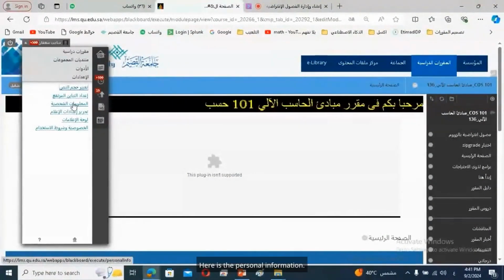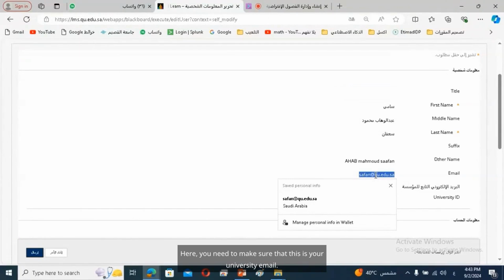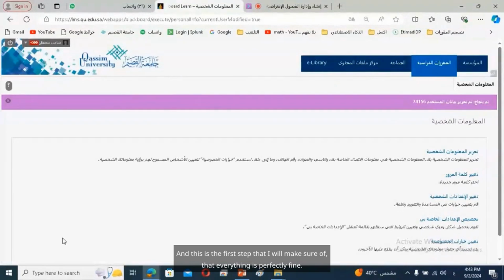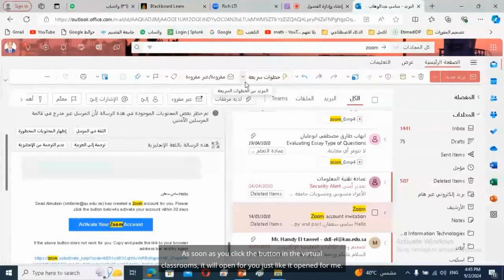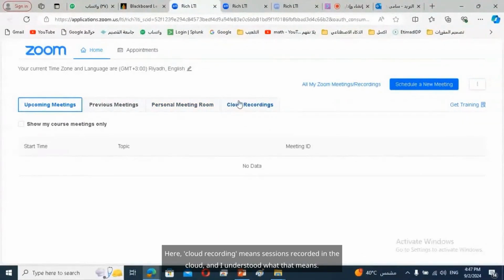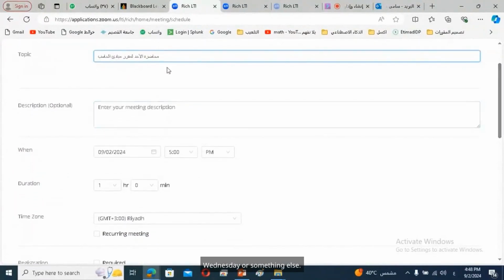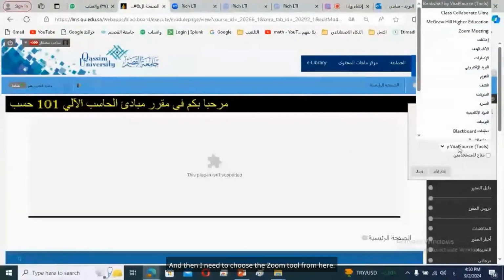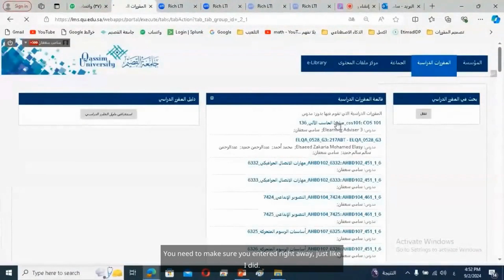2- Create and manage virtual classes using Zoom